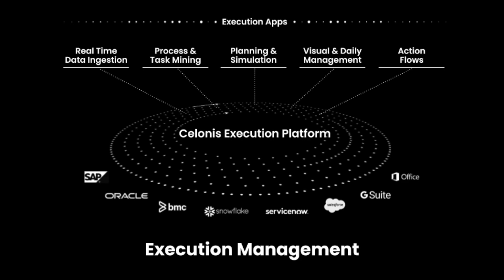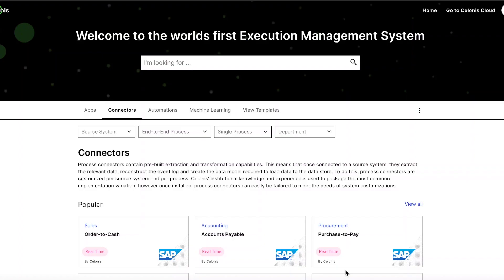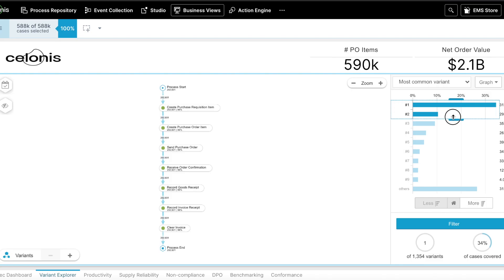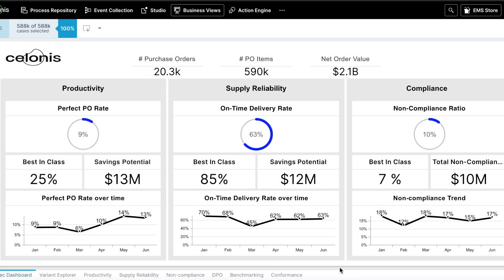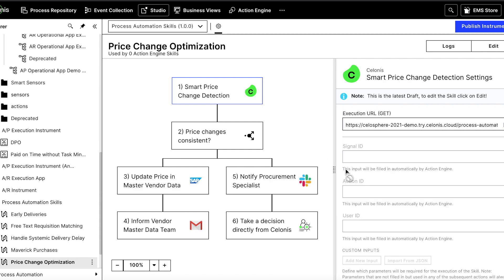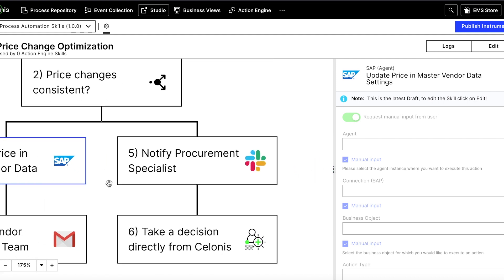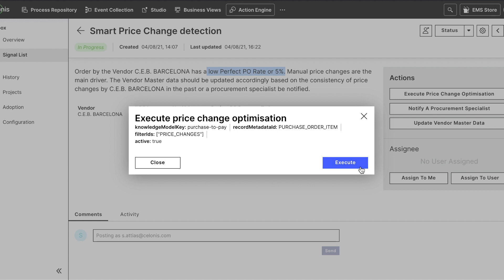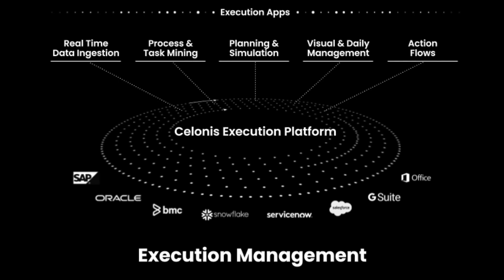Demo | The Celonis Execution Management System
Discover the power of Process Mining and the Celonis Execution Management Platform, helping companies around the world eliminate billions of dollars in corporate inefficiencies.